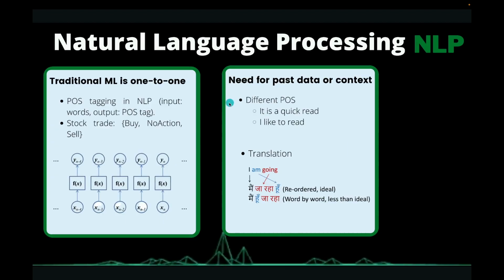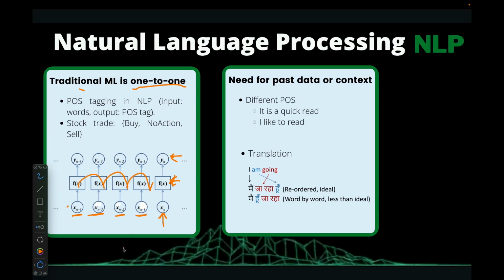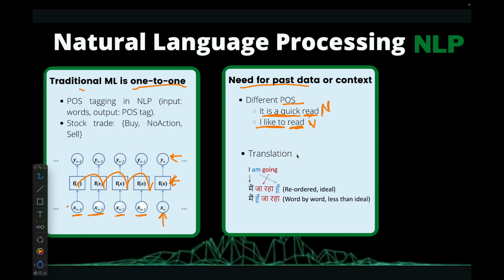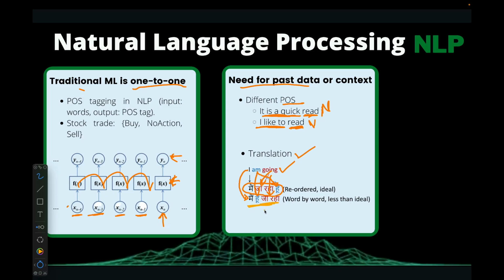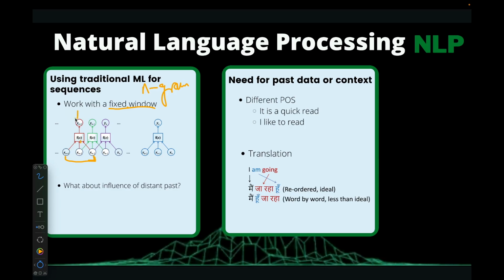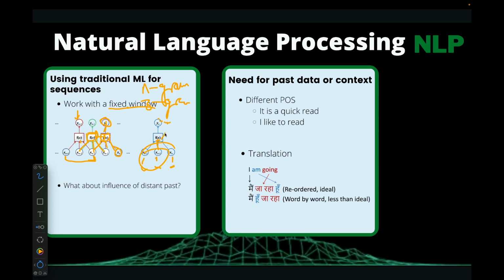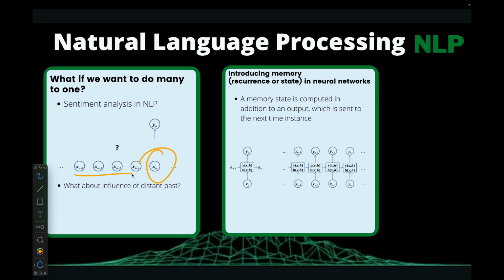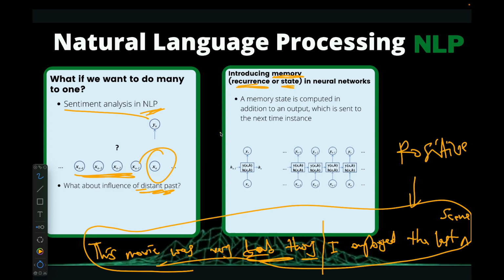Traditional ML vs Sequential Modeling : [ 35 ] Natural Language Processing(NLP)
In this particular video we will discuss "Traditional ML vs Sequential Modeling" in NLP which is a crucial concept for the rest of the NLP lessons in this course.

5. FSDS_Text Normalization with Stemming and Lemmatization
7. FSDS_Bag of Words (BoW)

Lessons In This tutorial:
- Word
- Tokens and Tokenizations
- Corpus
- Sentence and Document
- Vocabulary
- Stopwords
- Text Normalization
- Chunking
- TF-IDF
- Language Modeling